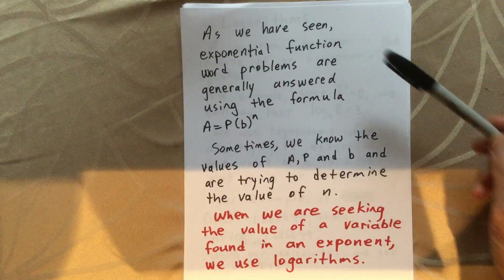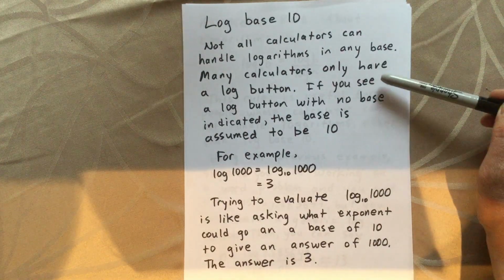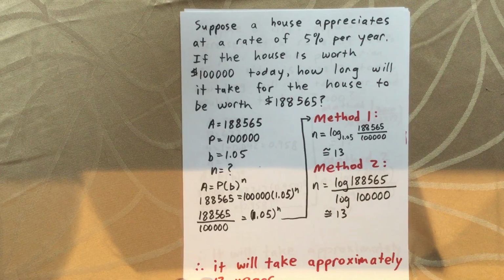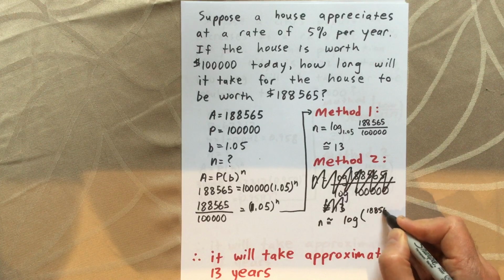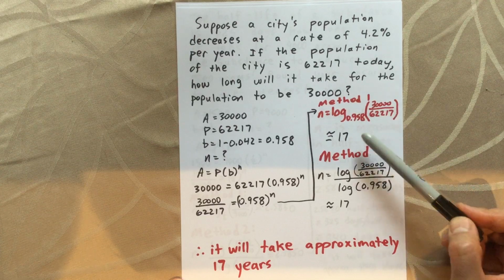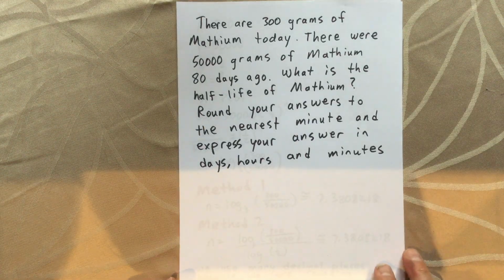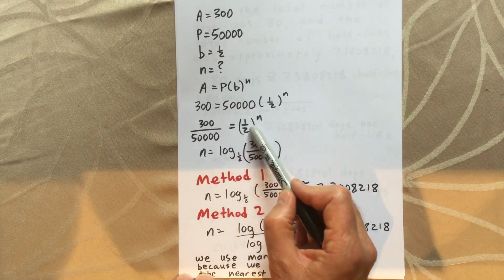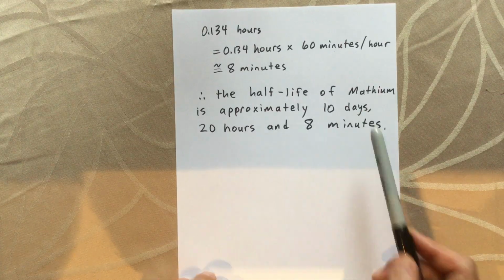Exponential functions word problems part 2 of 2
Exponential functions word problems part 1 of 2
Using logarithms to find time
Mcr3u